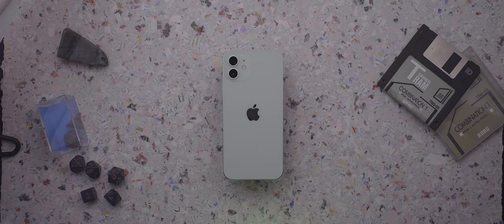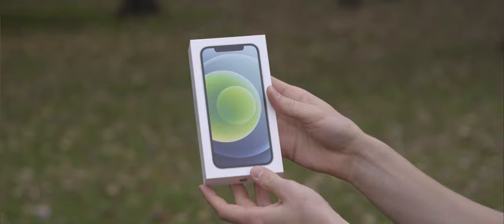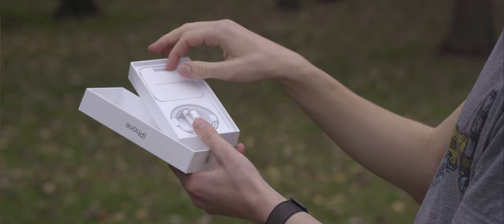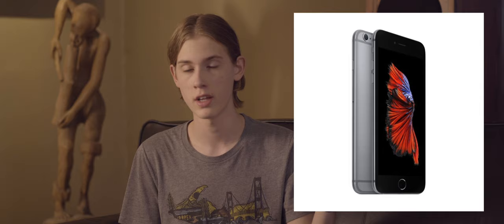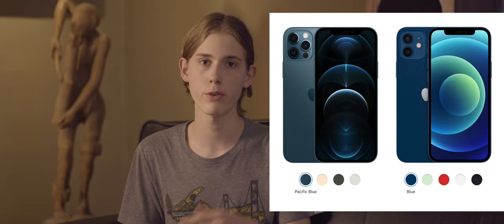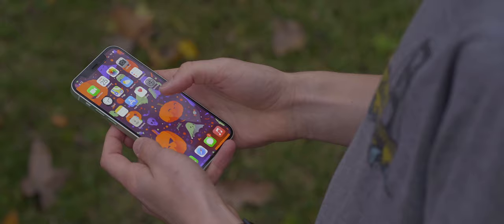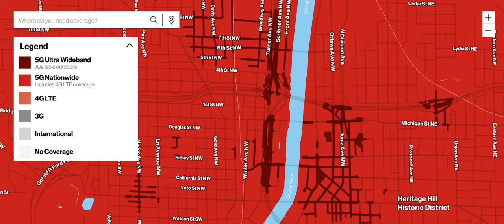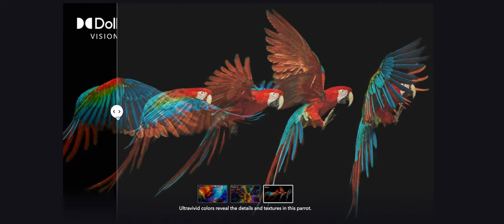iPhone 12 or 12 Pro: Which Should You Buy?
The iPhone 12 is an incredibly powerful phone, so does anyone really need the iPhone 12 Pro?
⇩ More Down Below ⇩

✨ Music ✨
"Three Years Ago" by 20syl